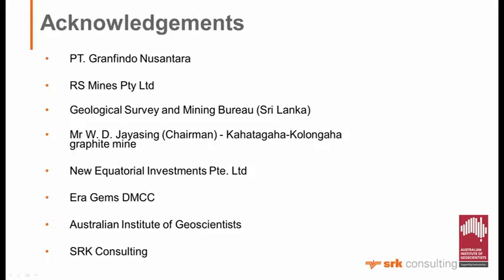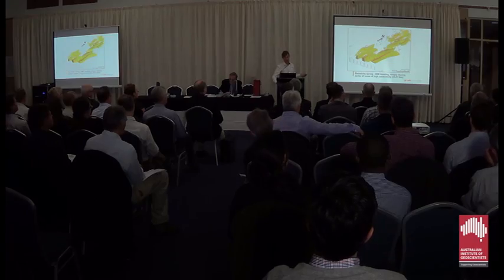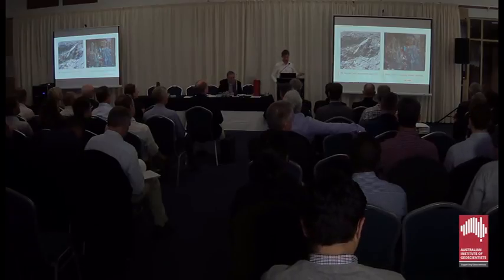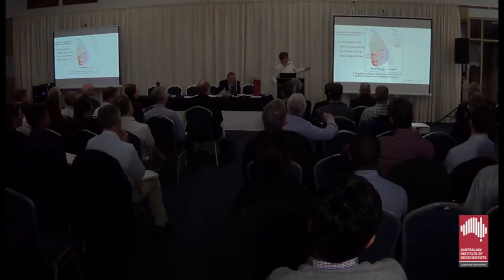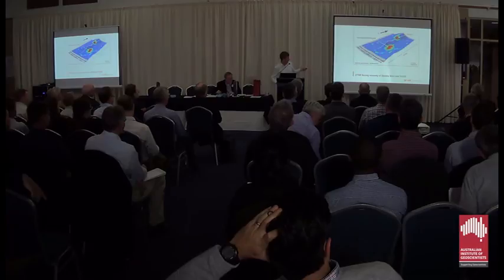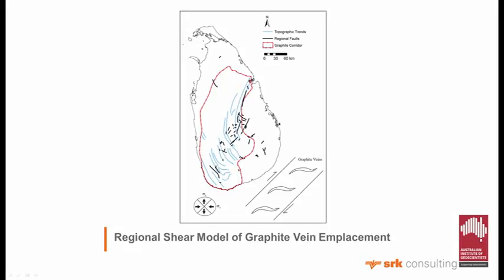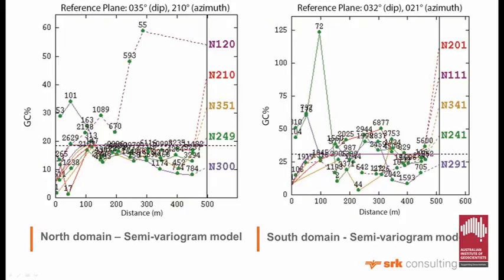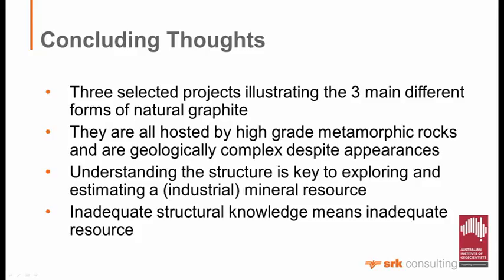AIG WA Lithium & Graphite Seminar - August 2016 - Michael Cunningham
AIG WA Lithium & Graphite Seminar - 15th August 2016
Michael Cunningham, SRK Consulting
An overview of graphite projects from Asia to East Africa